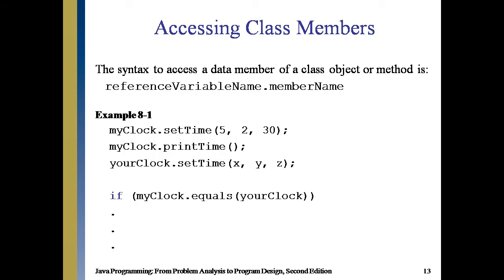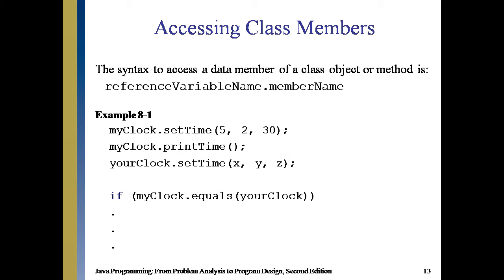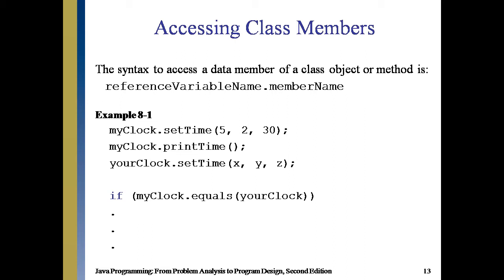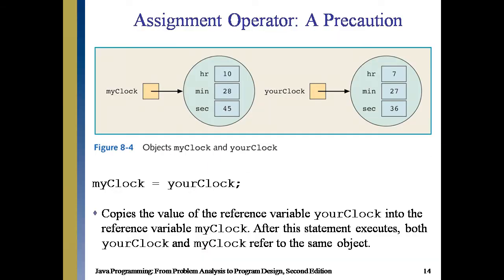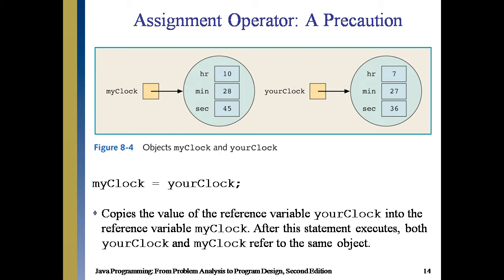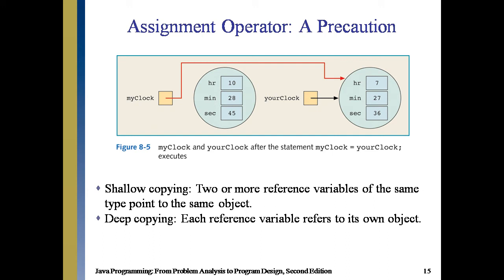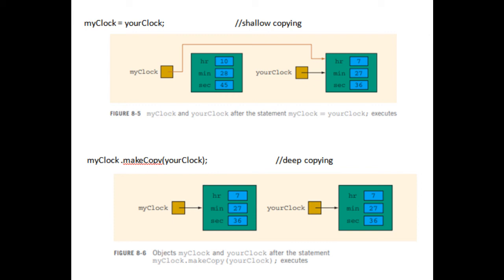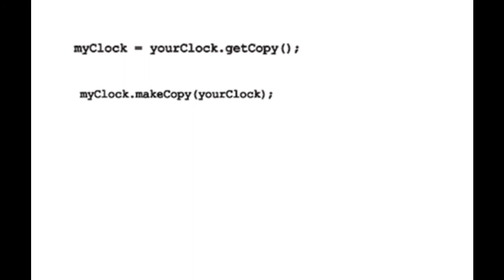Accessing Class Members, Shallow and Deep Copying, makeCopy() and getCopy() method (2_3)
Accessing Class Members, Shallow and Deep Copying, makeCopy and getCopy method.

MASTER DATA STRUCTURES AND ALGORITHMS VIDEOS:
MODULE 1: HOW TO WRITE USER-DEFINED CLASSES

MODULE 2: HOW TO IMPLEMENT ARRAYLIST
-- PART 1: What are Array-based Lists, How to Implement a List of Integers and Strings in Java
-- PART 4: How To Implement class Vector (on-going)

MODULE 3-10: (ON-GOING)

(CC104_LCV3_3)